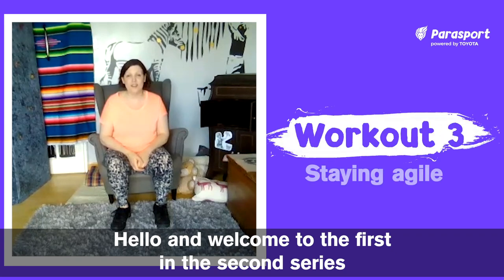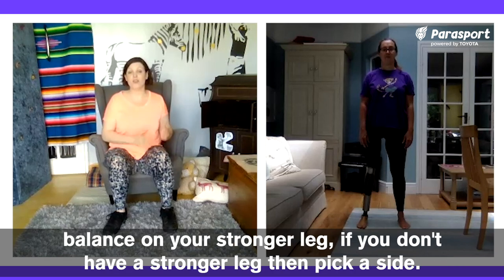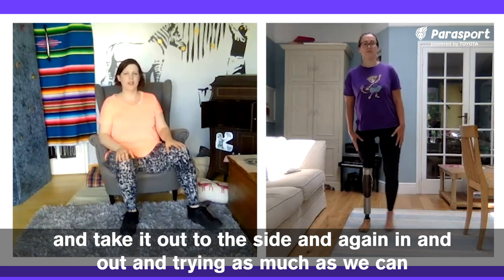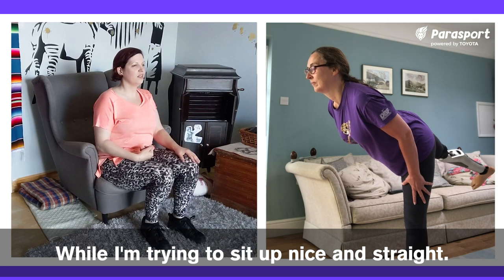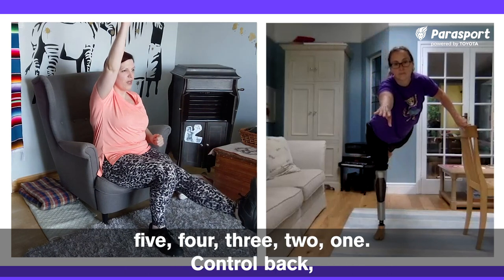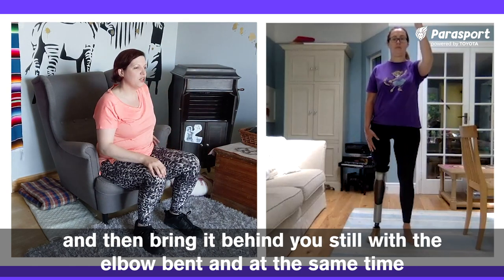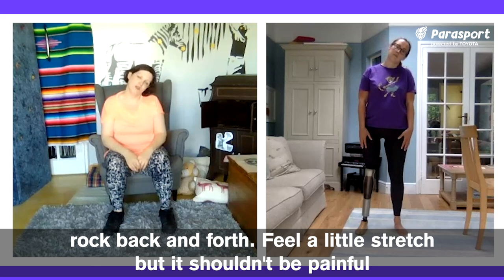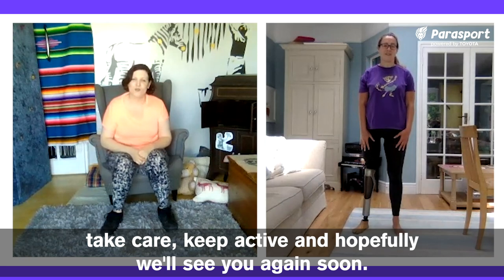Parasport home workout #3: Staying Agile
We’re thrilled to team up with prosthetics physiotherapist Miranda Asher and Kiera Roche, above-knee amputee and founder and CEO of LimbPower, to bring you a series of adaptive workouts!

They’re designed to be done at your own pace, varied and perfect for any home environment.

We hope you love them as much as we do.

This routine is designed to hone movement control, posture, and agility and if you are standing, challenge your balance.

Important notes from Miranda

If you can’t perform the movements exactly as in the video but feel your muscles clenching and releasing, this is an excellent place to start building up strength until movement becomes possible.

If you want to increase the intensity, try adding a resistance band or ankle weights to add resistance.

In a seated position, try to make sure the chair is solid and against a wall. You may need a solid stool to put your weight through if you can’t touch the ground.

Standing, a chair or a solid surface would help support balance and you need enough room to stretch your whole body out.

Notes for prosthetic users

This routine can be performed with or without the prosthetic on, although in standing you need to wear the limb to perform evenly on both sides.

If wearing the limb makes lifting that body part impossible then try doing one side with the prosthetic limb on for support, then take the prosthetic off to perform the movements on the amputated side.